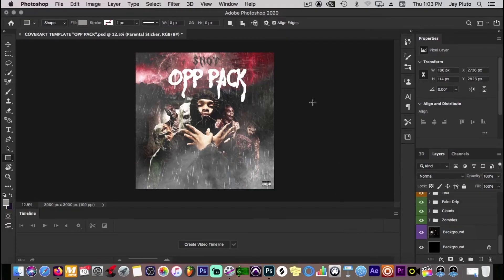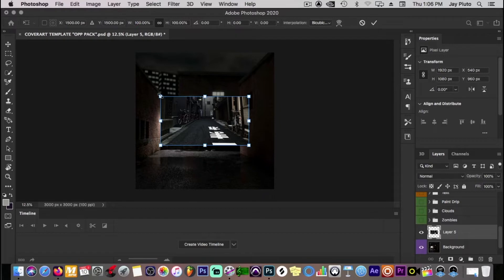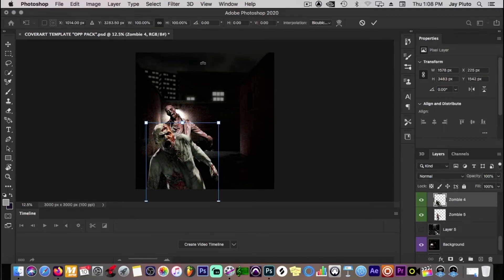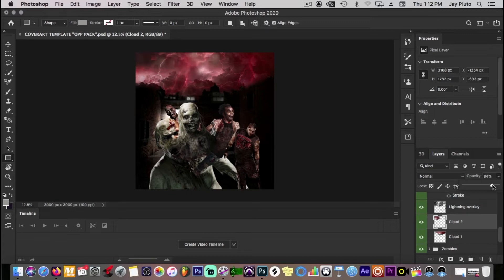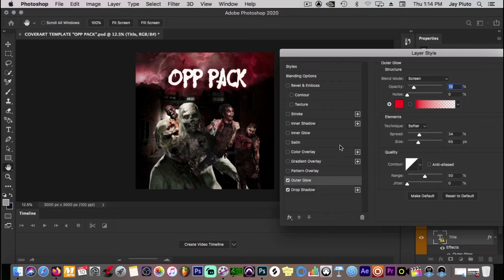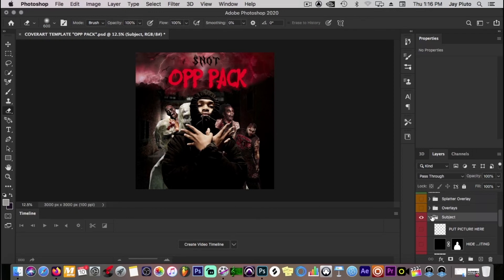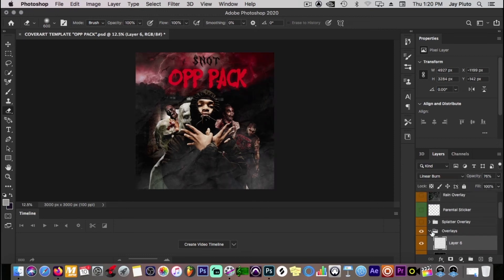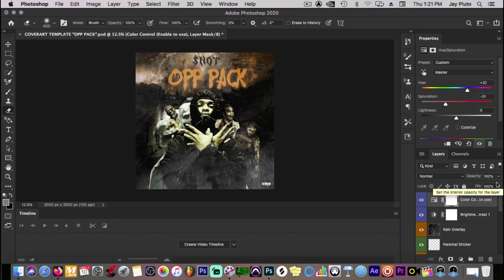EASY Cover Art Photoshop Tutorial | Rap Album Cover Art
Create High Quality Cover Art Using Photoshop. Basic and simple techniques to get your coverart to pop! 100 LIKES AND I'LL DO A ANIMATION TUTORIAL!